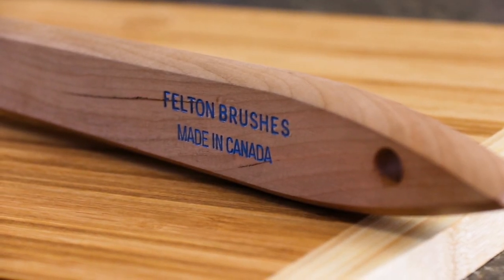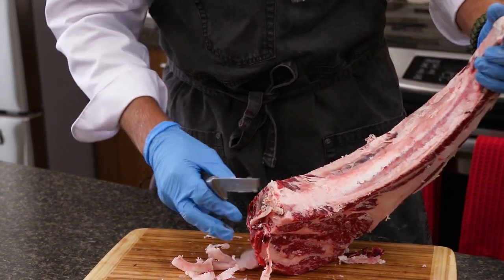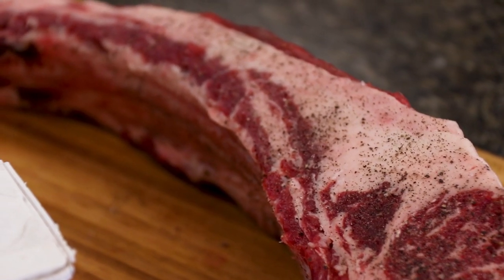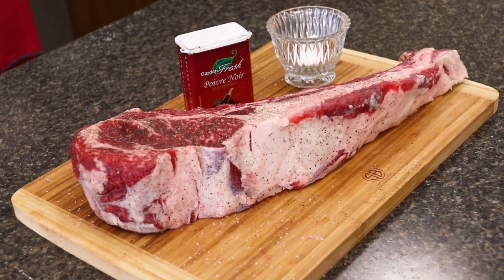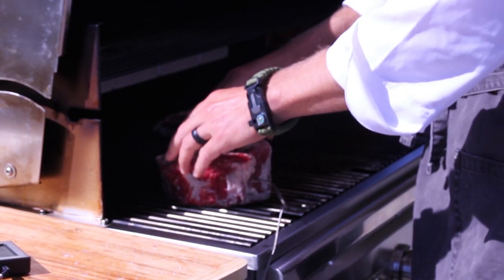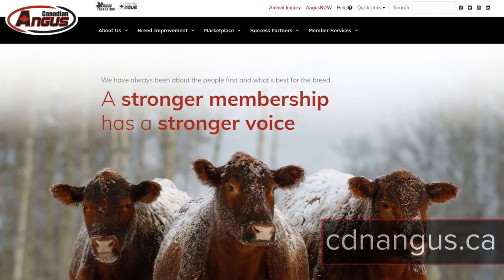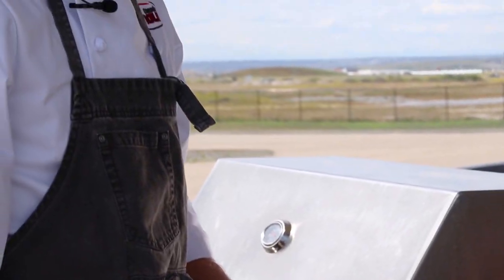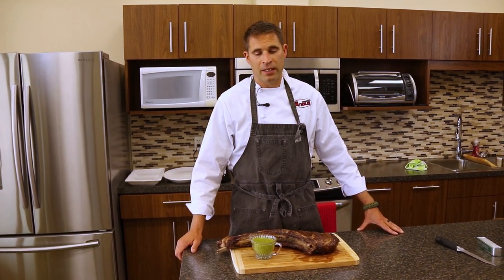Bringing the Heat with Canadian Angus & Johnny Morris, Episode 1: The Tomahawk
We are excited to release the first video in our Bringing the Heat cooking series, a collaboration between the Canadian Angus Association and the members of curling Team Koe.

In episode one, chef Johnny Morris shows us the art and ease of grilling a tomahawk steak.